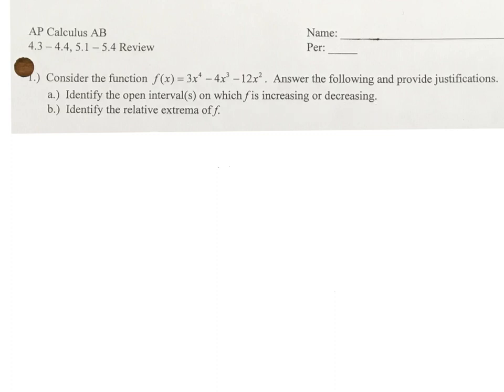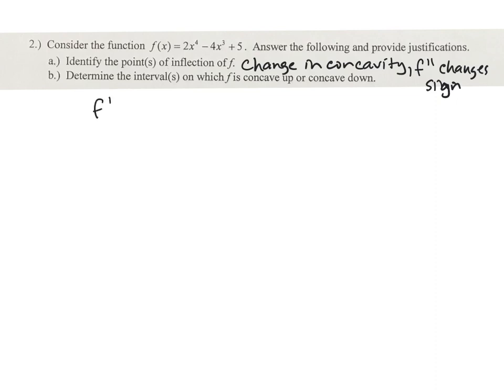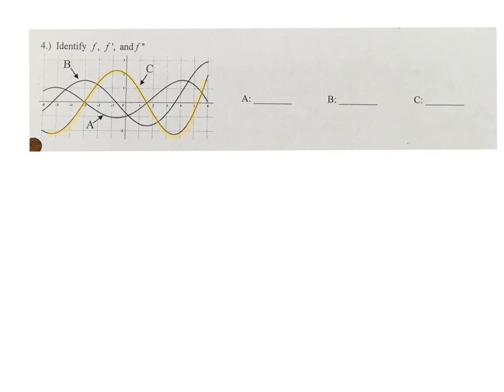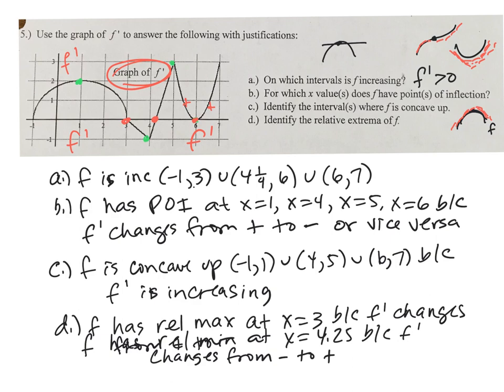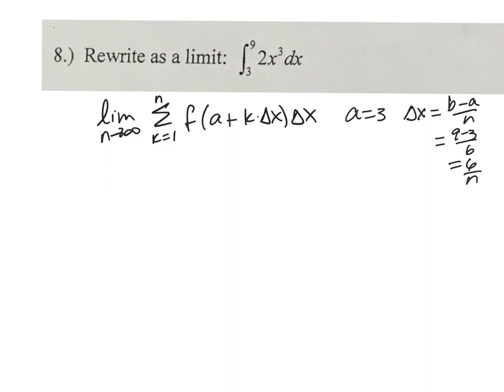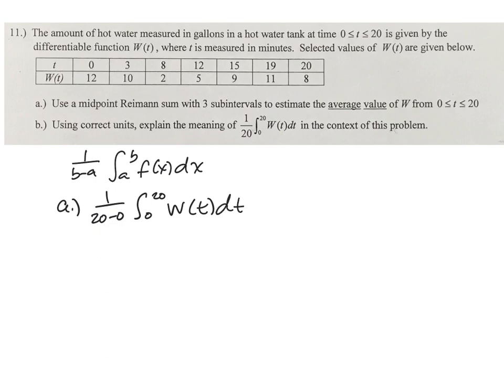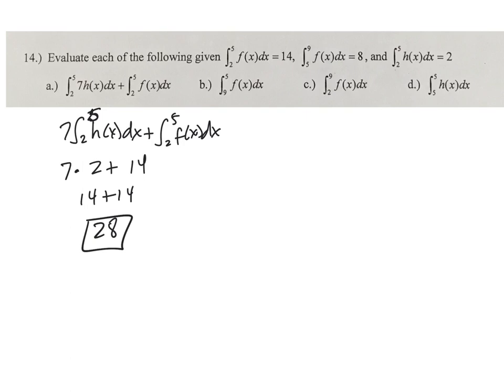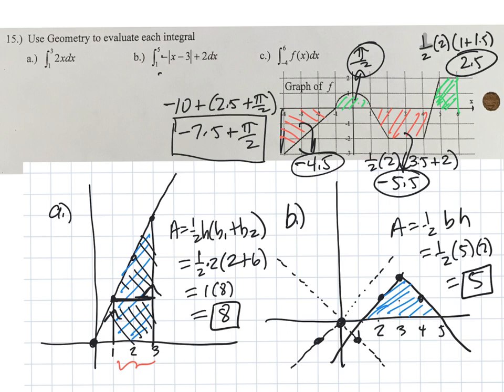AB Calc - 4.3-4.4, 5.1 - 5.4 Review